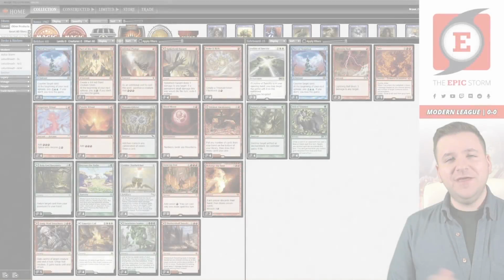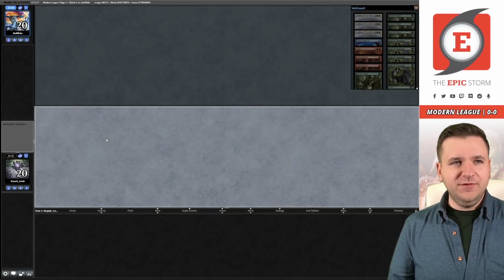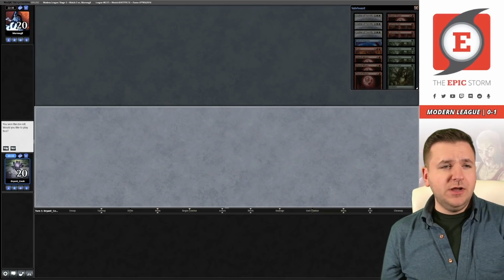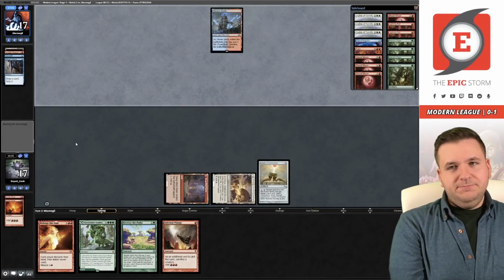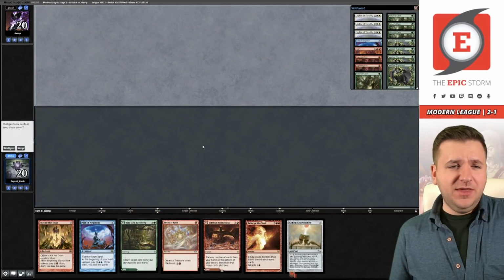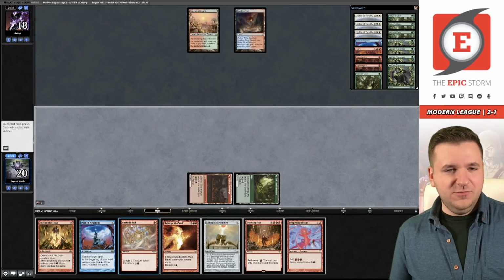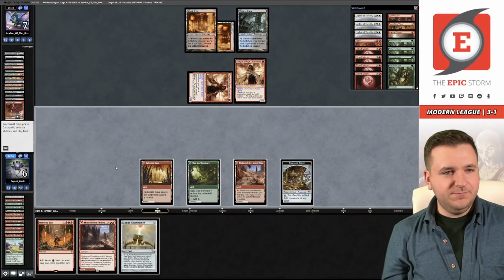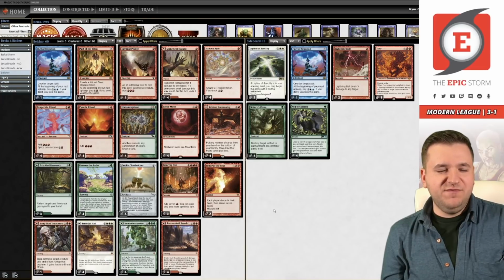BELCHER in Modern?! Doomsday-esque win with Recross the Paths | Modern League - 10/28/21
Bryant Cook plays Belcher in a Modern League on Magic: The Gathering Online! These matches were played on: 10/28/21

Modern Belcher is looking to play Modal Double-Face Cards (MDFC) to play land cards without ever actually playing any true lands. This means when we activate our Goblin Charbelcher it's always lethal.

Another benefit of not running any true lands is that we can create a Doomsday-esque win using Recross the Paths to stack our deck. The plan is to put Reforge the Soul on top of our library and then cast it for its Miracle cost. From there you draw the perfect seven cards to cast and then activate Goblin Charbelcher, sometimes even with Pact of Negation back-up.

⚡ Deck Tech — 00:00

// Matches //
Round 1 vs. NuBlkAu with 4c Saga — 00:03:04
Round 2 vs. Mormegil with Jeskai Phoenix — 00:11:55
Round 3 vs. Yagu with Dredge — 00:21:02
Round 4 vs. sixmp with Shardless Rhinos — 00:26:44
Round 5 vs. Leyline_Of_The_Boys with Grixis Shadow — 00:32:45